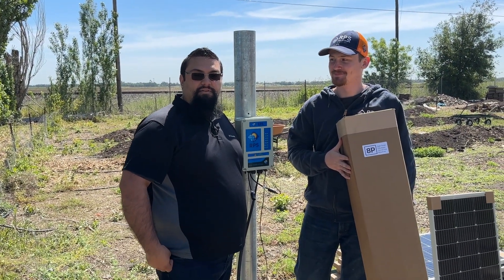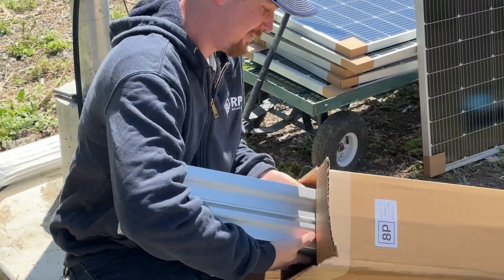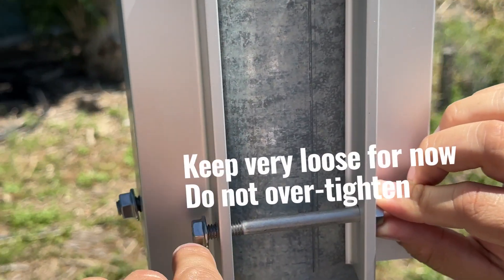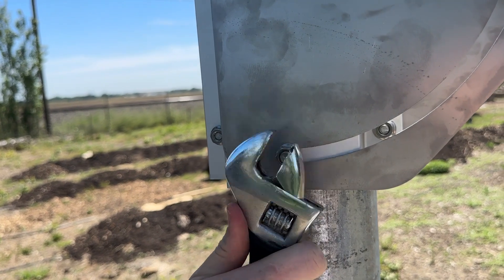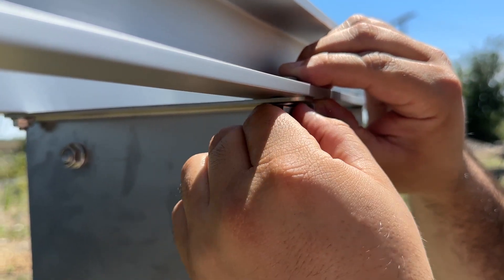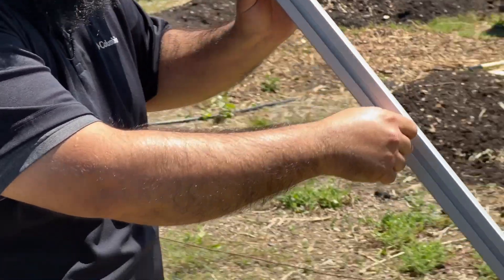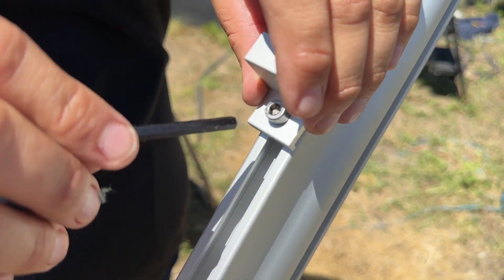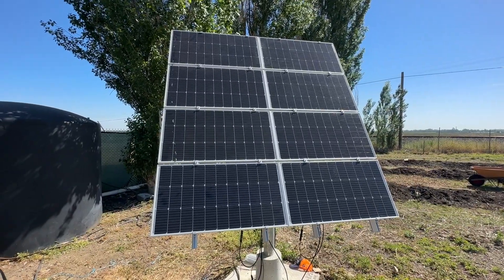How to build a mount for 8 solar panels | Back 40 Solar 8P mount kit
In this Video Mynor and Scott from RPS show you how to build a mount for 8 solar panels. This step-By-Step video video will make setup and install a breeze! get a Back 40 Solar mount kit